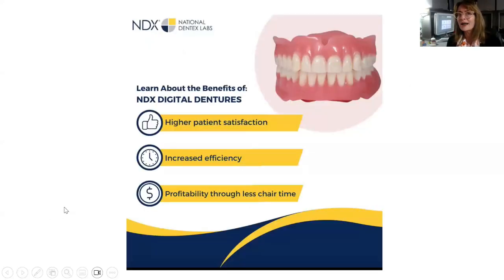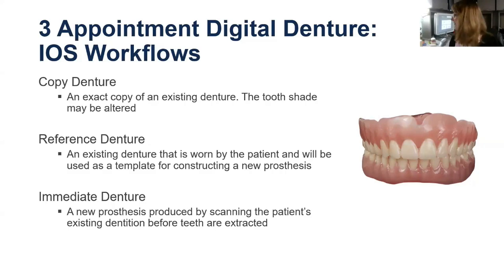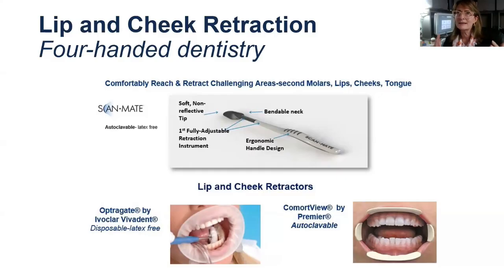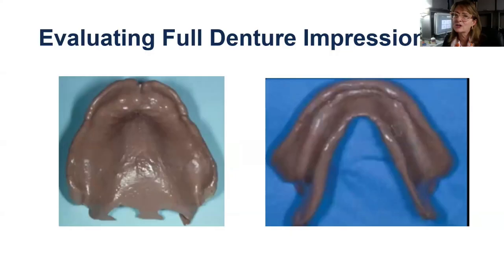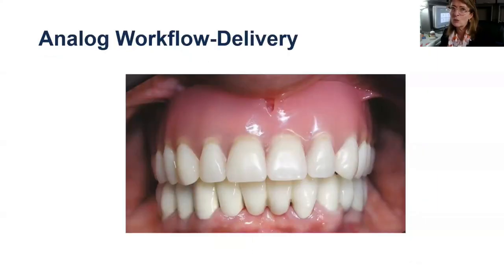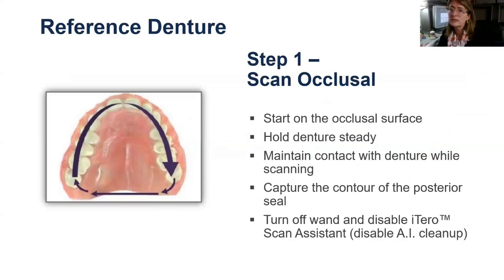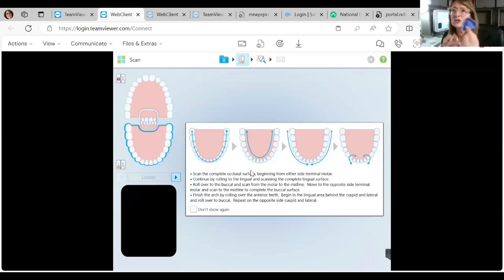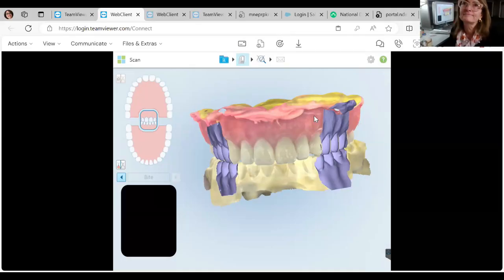Digital Denture Protocols, Procedures and Practice Implementations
COURSE DESCRIPTION
This presentation will cover successful procedures and IOS software utilization for full arch digital dentures, leading to less chair time and better patient acceptance. This course will also review the workflow for providing premium dentures more quickly with enhanced aesthetics. Attendees will also review tips for improving functional excellence within their practices.

LEARNING OBJECTIVES
At the end of this course, attendees should be able to:
• Understand proper workflow/protocols for analog and digital cases
• Enhance communication and support between the laboratory and the clinician
• Identify the differences between traditional denture-making techniques and digital denture production
• Explain the advantages and limitations of contemporary analog and digital protocols